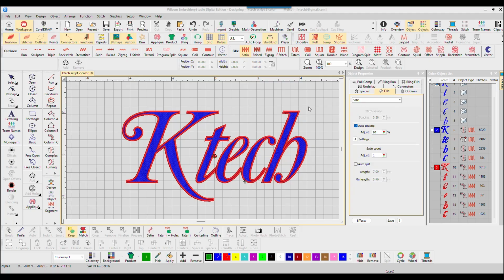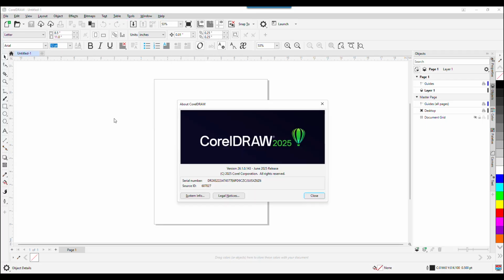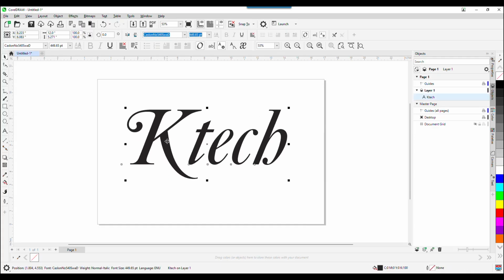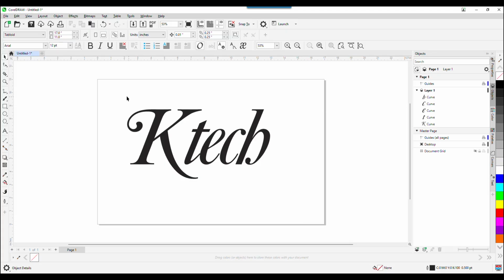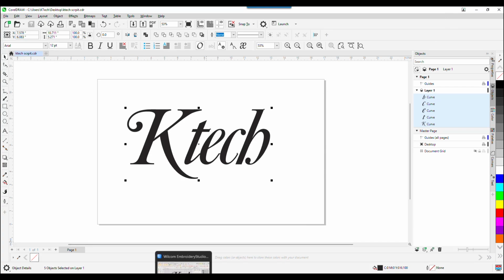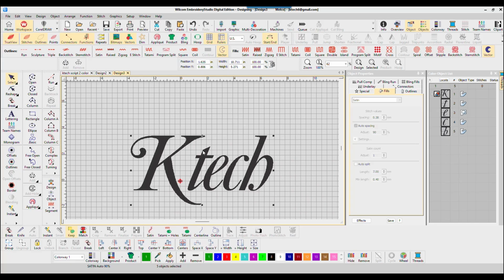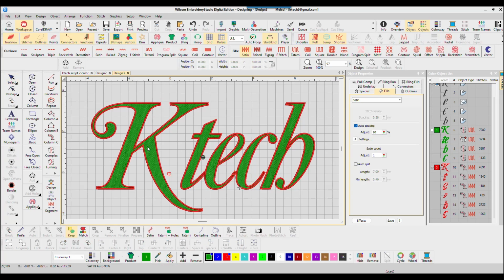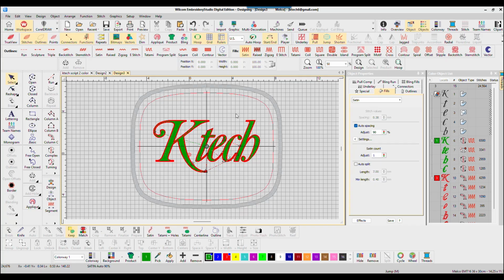2 Color Script Wilcom Coreldraw Part 1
Hey there, in this video I will be showing you how to setup vector artwork for 2 Color text in Coreldraw to then digitize in Wilcom software.